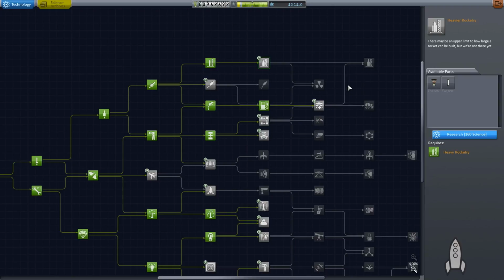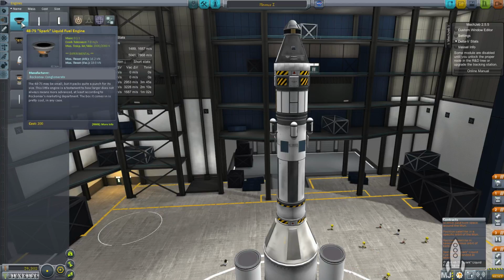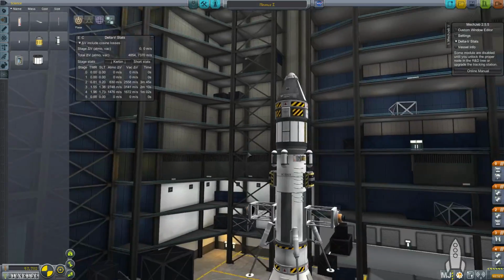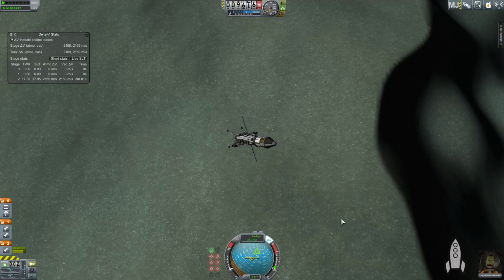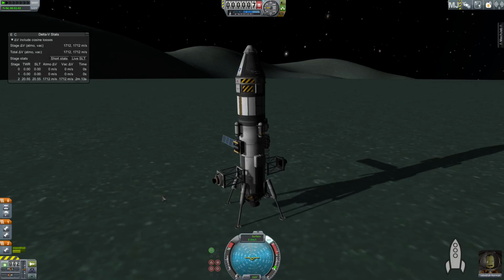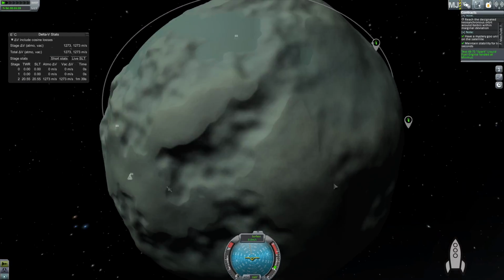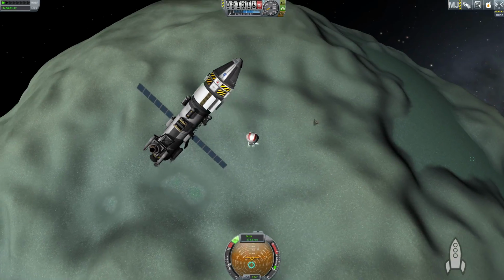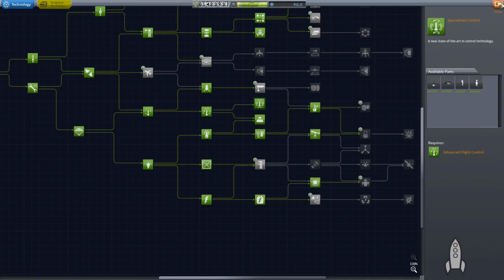Let's Play - Kerbal Space Program, Part #10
Another long episode to Minmus and returning with a ton of science! I add some cuts to speed things up so you get to watch just the fun parts!